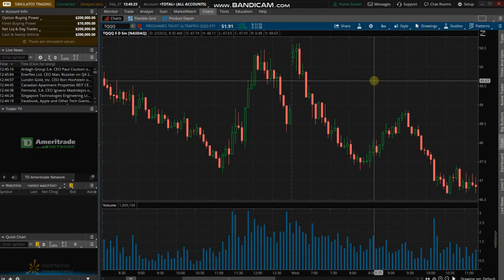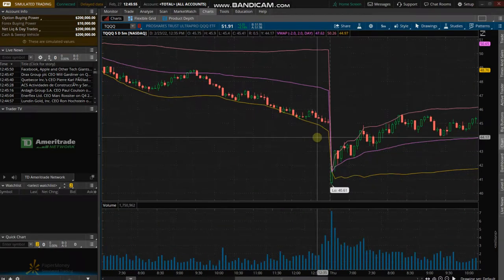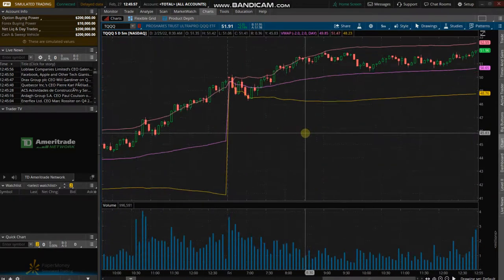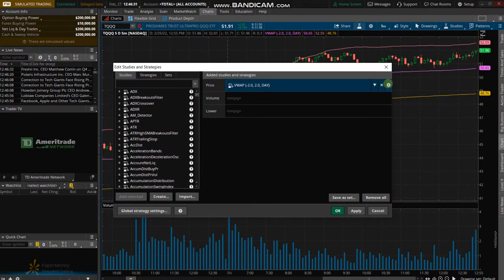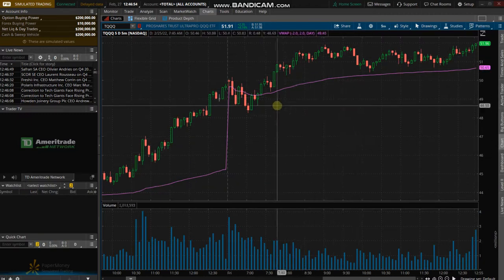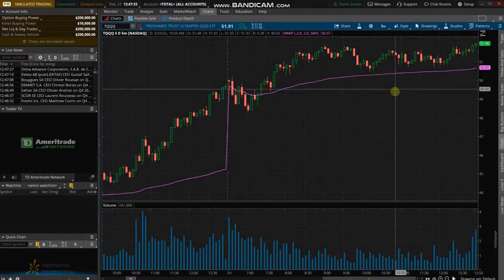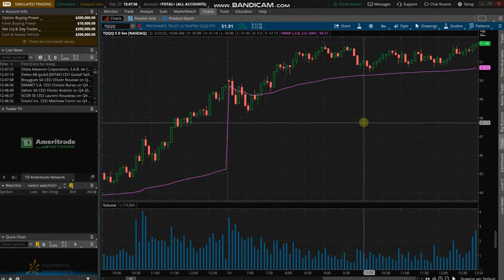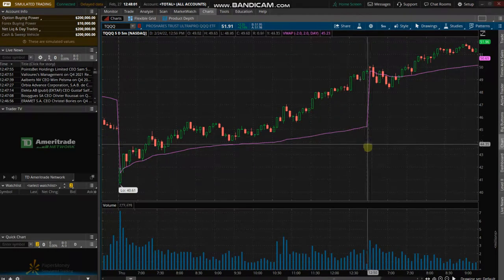Adding VWAP to charts in ThinkOrSwim!